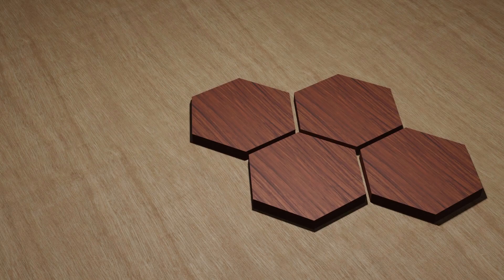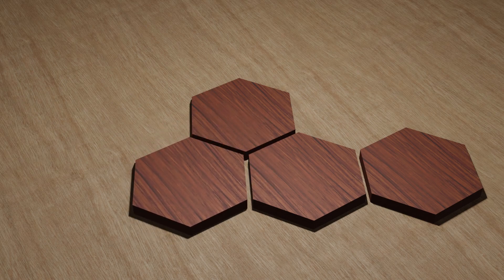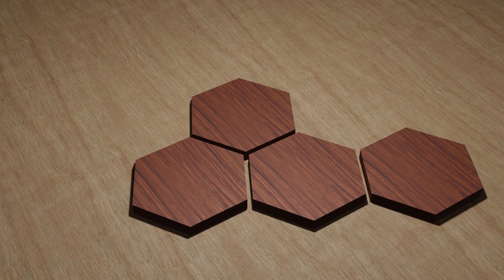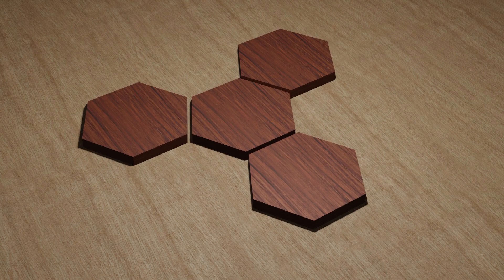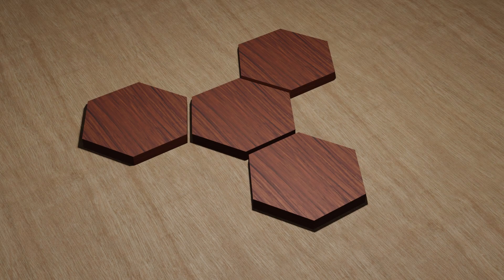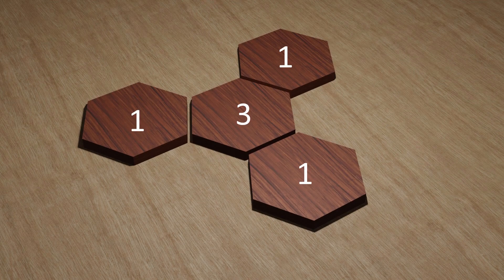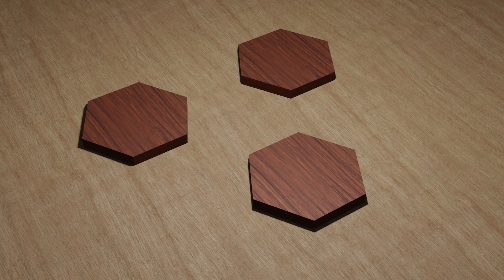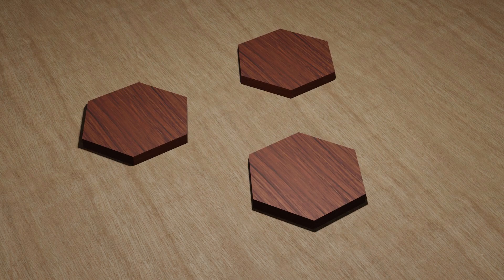Four hexagonal tiles puzzle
Imagine you have four hexagonal tiles. These tiles lay on a table in this configuration. You can pick up any tile you want. Then you can put it back down in any spot, such that the new position borders at least two other tiles. Given these rules, is it possible to place them in a straight line?